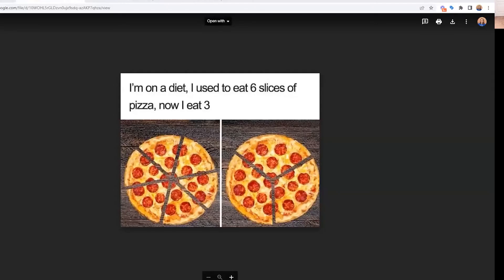What is Dyscalculia? (Ep 2)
In this video, Adrianne Meldrum answers some common questions such as:
- How many people have dyscalculia?
- How do we define it?
- What does it look like?
- What are some other names for dyscalculia?

Students have issues with:
-Core number sense
-Visual-spatial
-Memory (especially working memory)
-Reasoning and Complex Procedures

Looking for effective intervention? Check us out